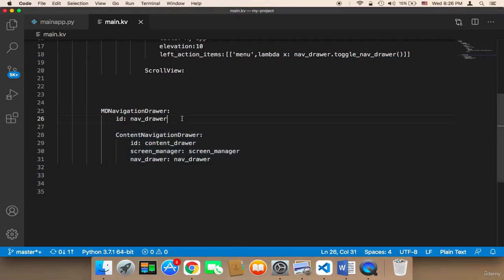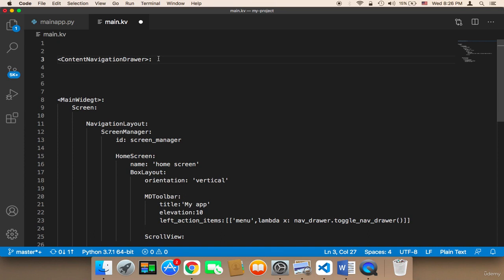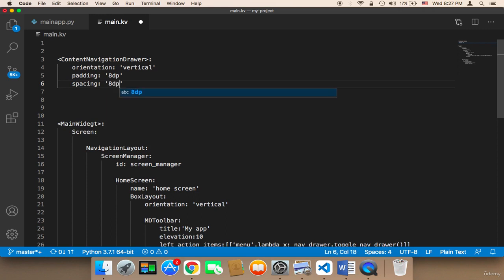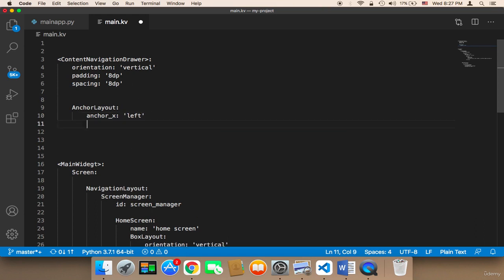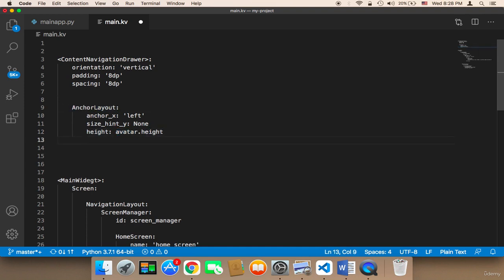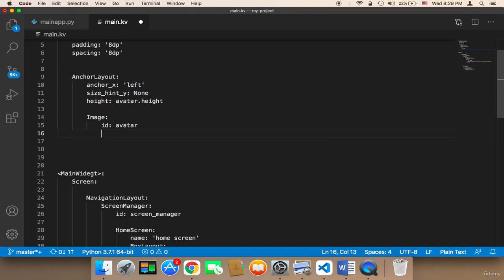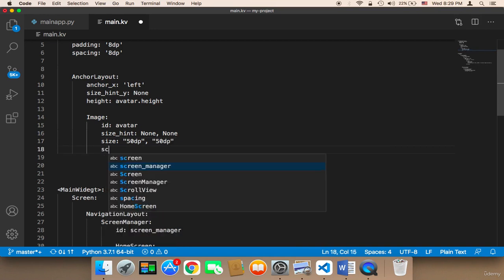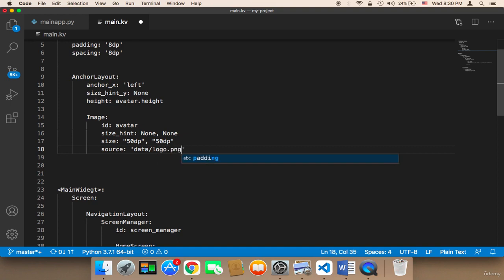14 Content drawer